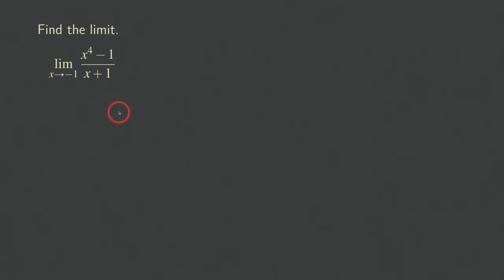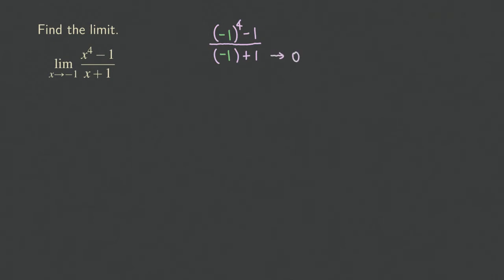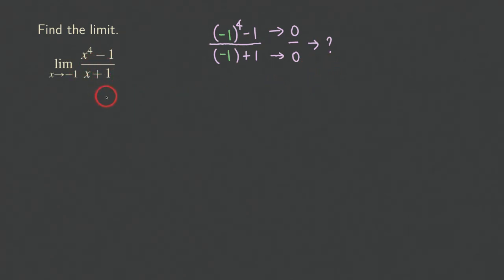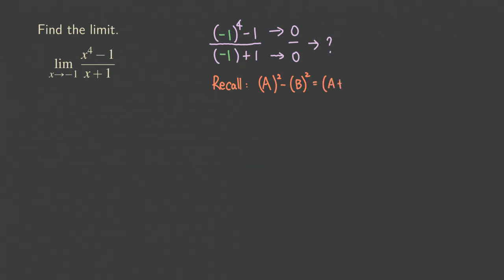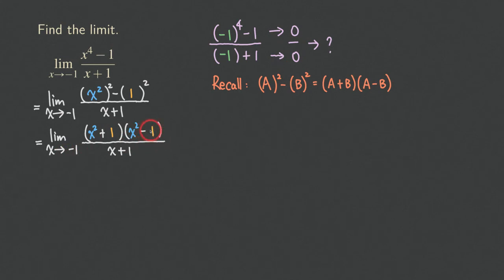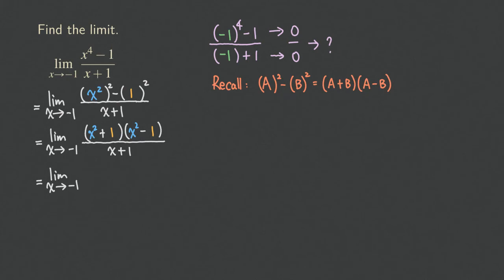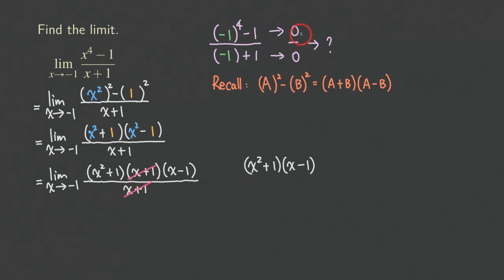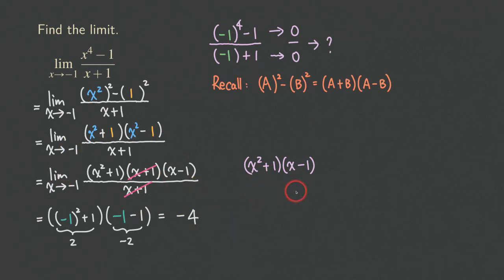Finding Limits by Factoring - Can You Factor x^4 - 1? | Glass of Numbers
Limit problem that requires using the difference of two squares to factor the numerator x^4 - 1, twice!